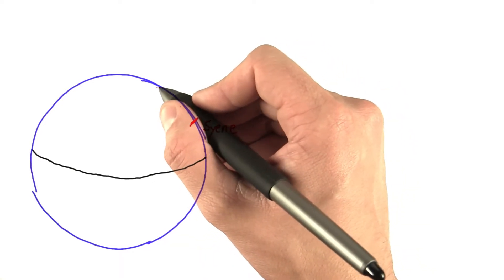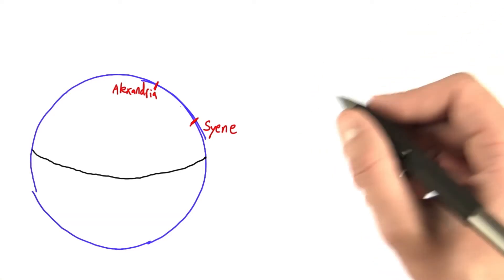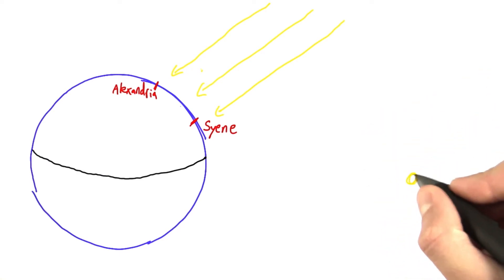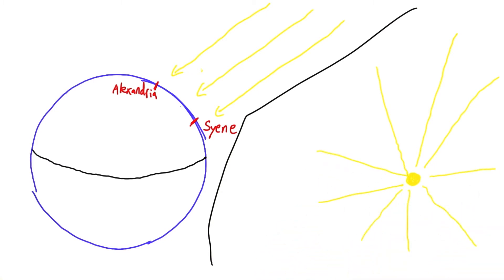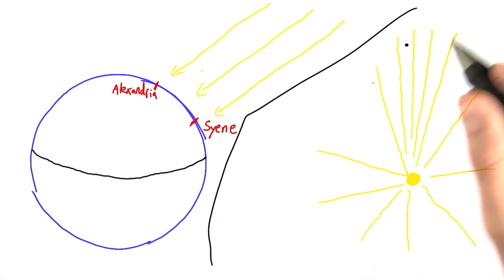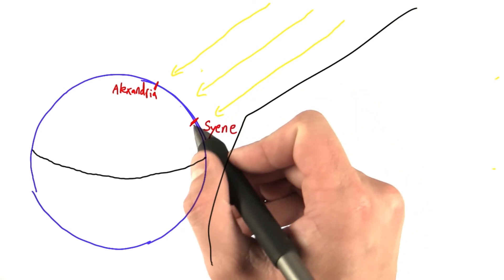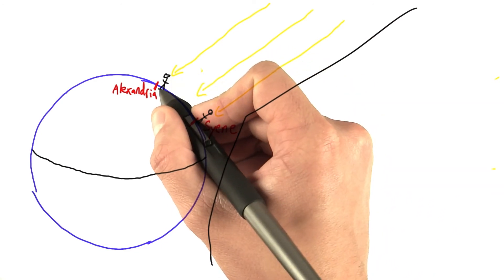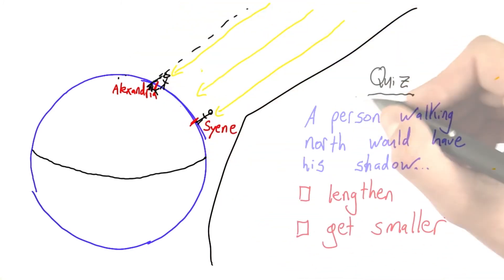Parallel Rays - Intro to Physics